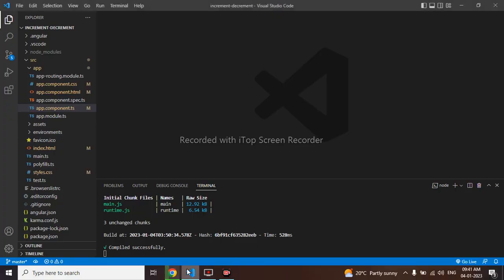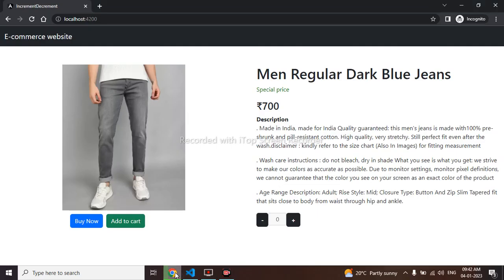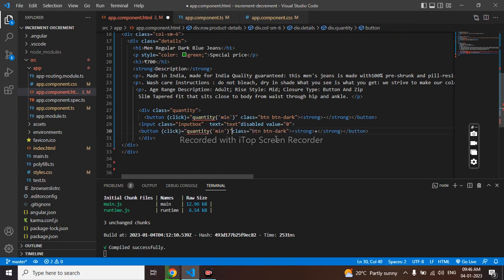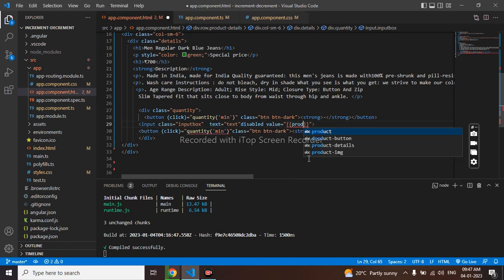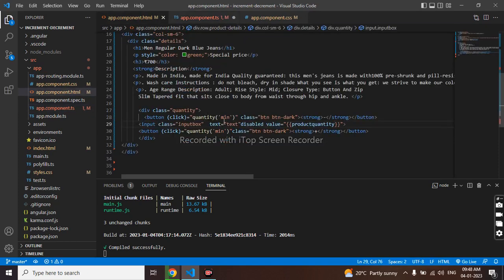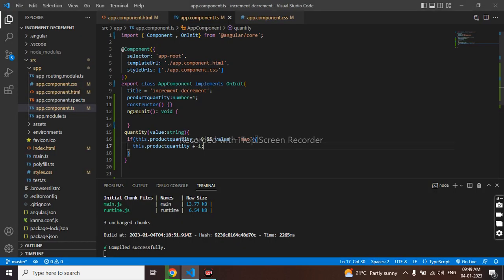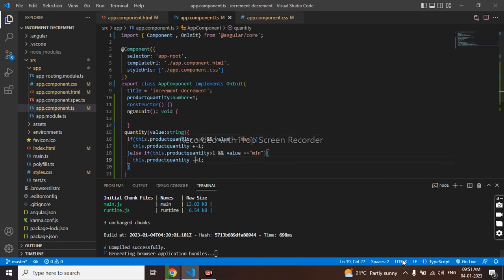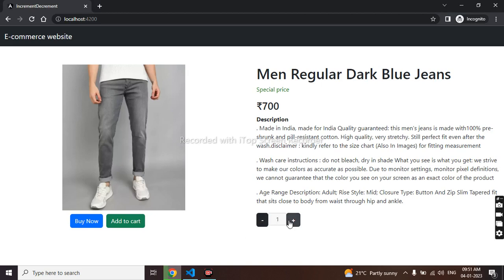Increase & decrease product quantity using angular ecommerce website